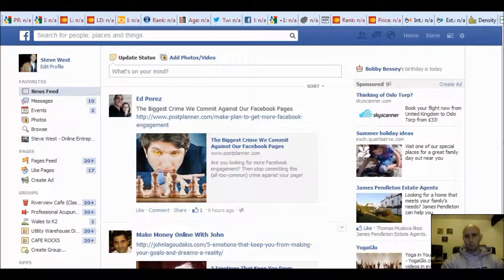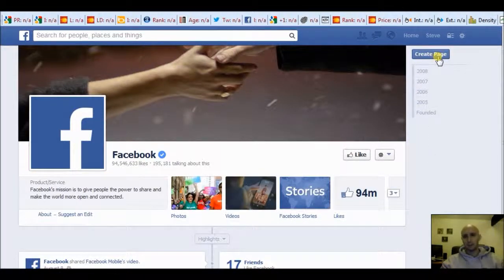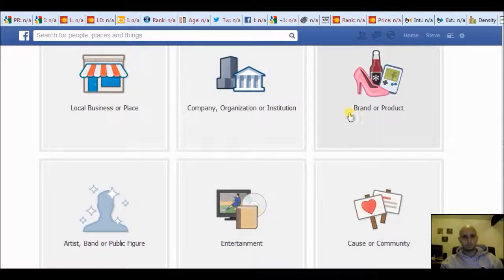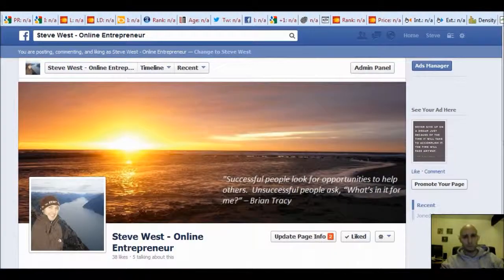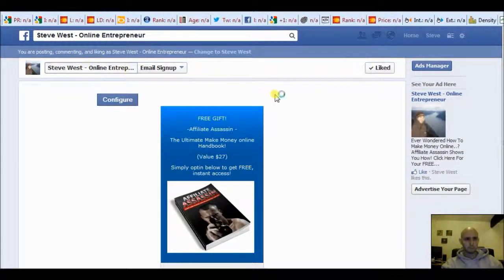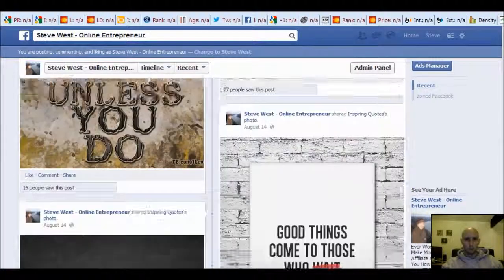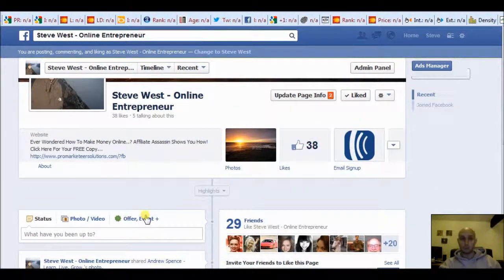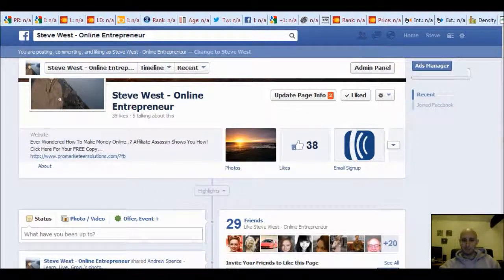How To Create A Facebook Page For Your Business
How to create a Facebook Page. Creating and using a Facebook page for your business can be a very powerful too if used in the right way. This video shows you how to create one instantly and how to start using it for your business.

Creating a Facebook page is very easy to do and this video will show you exactly how. A Facebook page is a very useful tool for your business and it is important to try to get as many 'likes' to your Facebook page as you can. Facebook likes help with social proof and show other people that many people like what you are doing in your business.

When someone likes your Facebook page they will start to see in their news feed on Facebook anything that you publish on your Facebook page. This is also a great way to share your content with a wider audience. Furthermore, if someone who likes your page also likes one of your posts on your Facebook page then all the people who follow that person on Facebook will then see that they have liked your post and so they will all see your post as well. This way things can go viral on Facebook via your Facebook page.